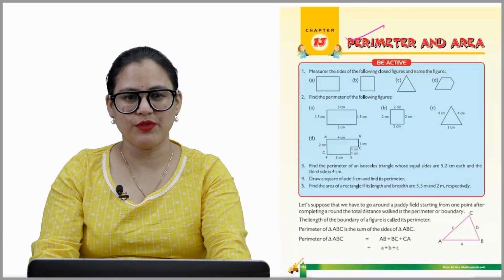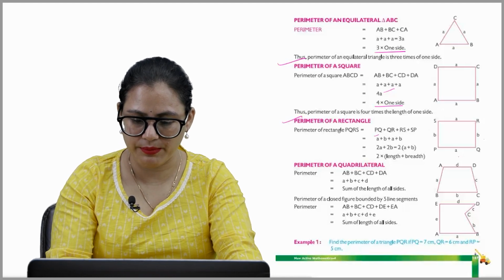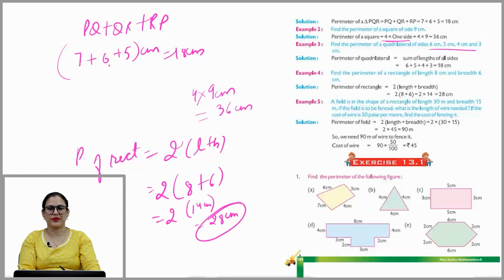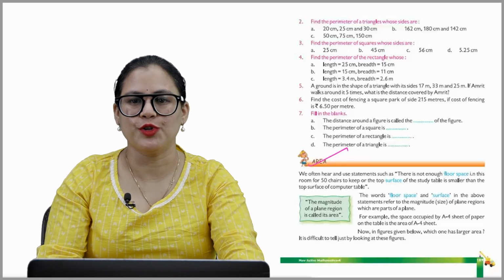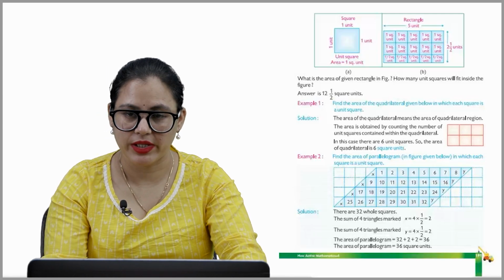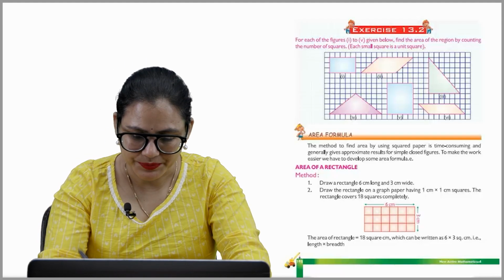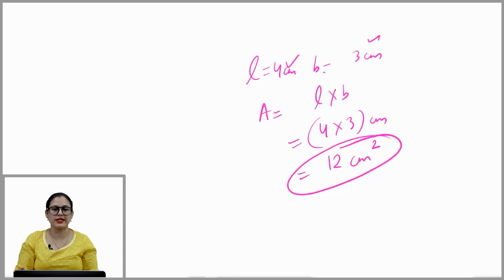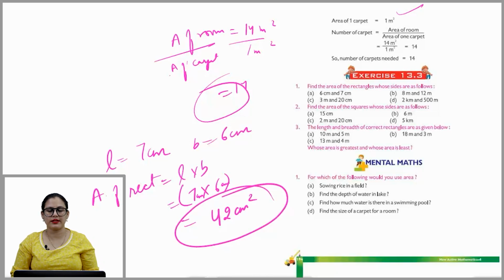Ch 13 | Jay Cee | Active Mathmatices | Class 4 | Perimeter and Area | For children